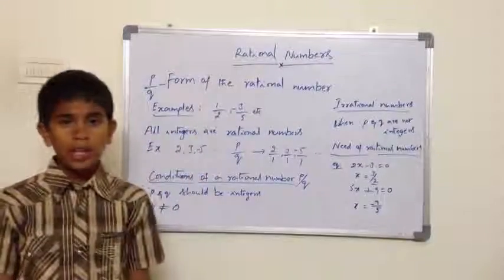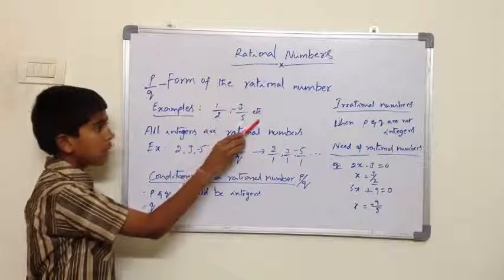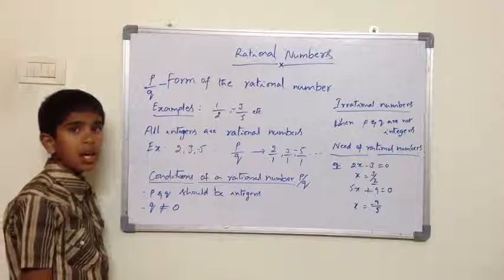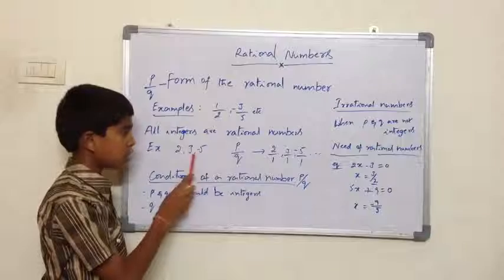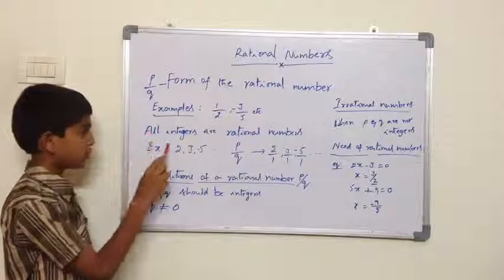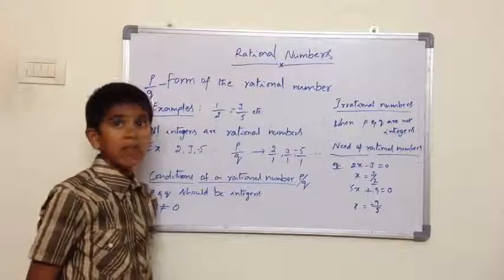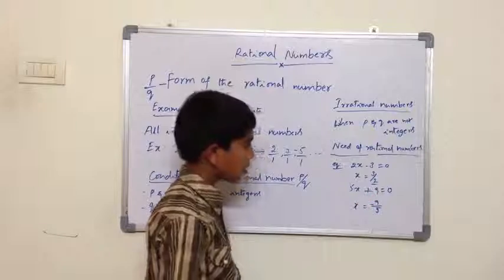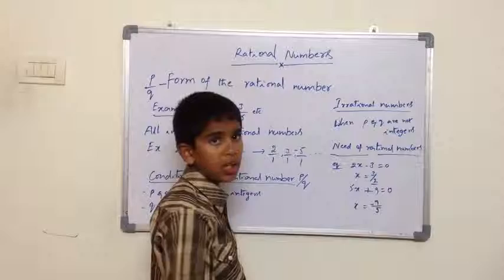Kids Maths - Rational Numbers part 1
This Channel is tells about  the basics of addition, subtraction, multiplications, divisions  and much more! Numbers are spoken in kid-friendly English.This channel include the basics of problem solving, measuring and metric system exercises, number guessing, ordering numbers, geometry, maths  for kids.